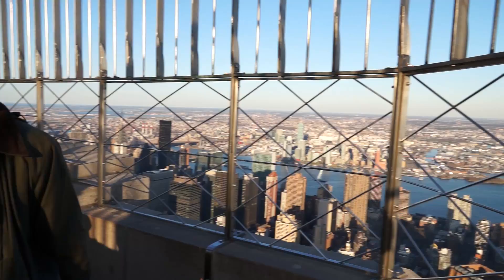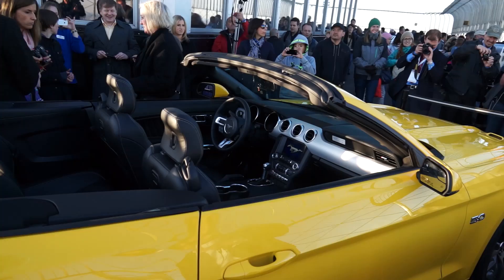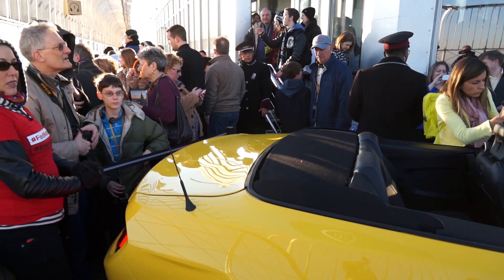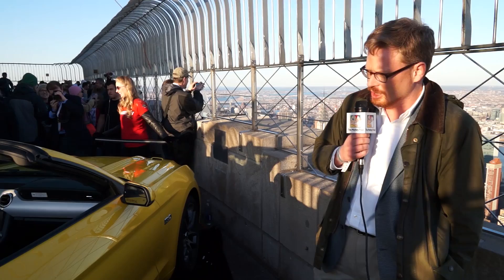Ford John Empire State Building